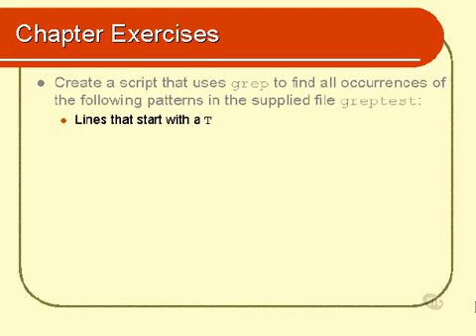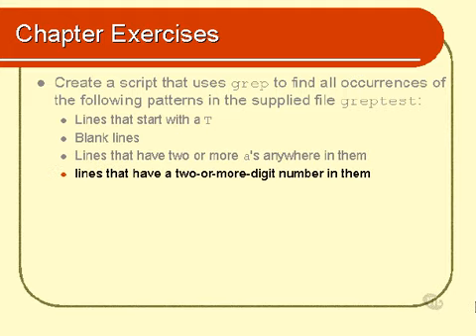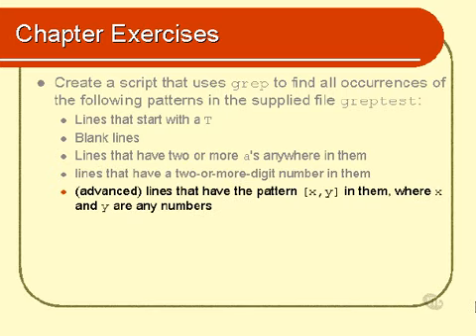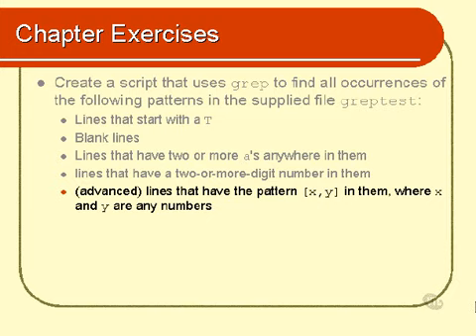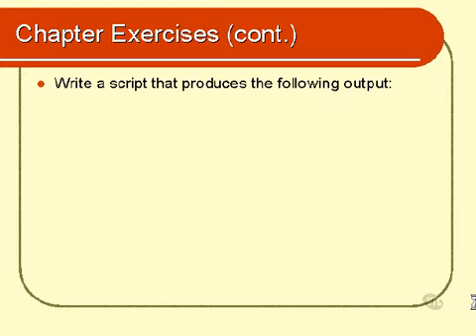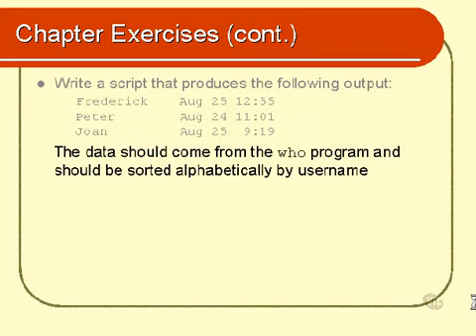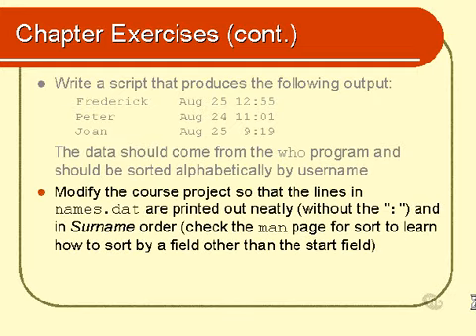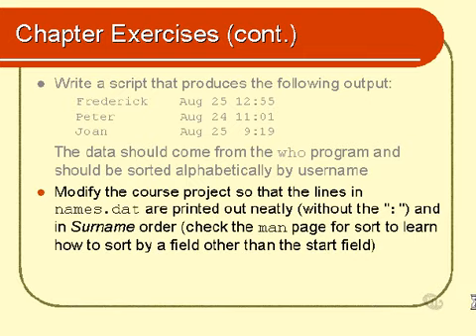Chapter Exercises - Shell Scripting -53